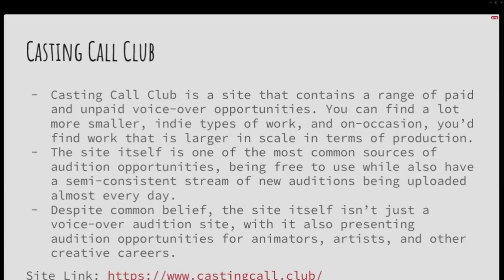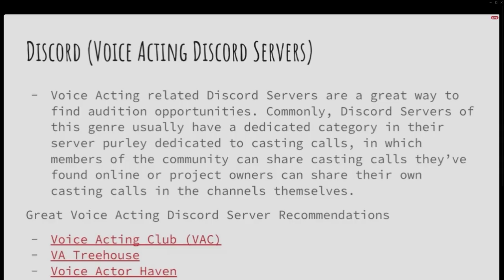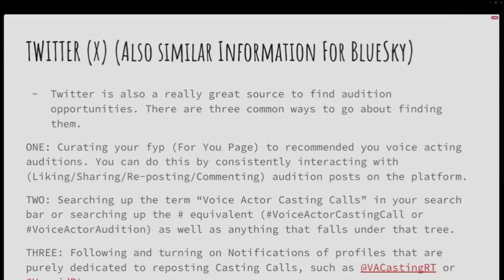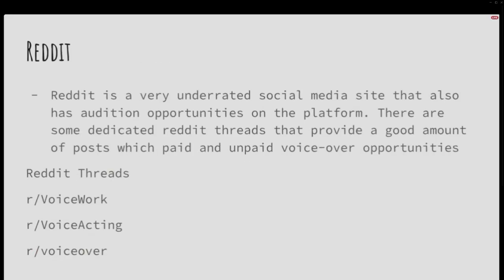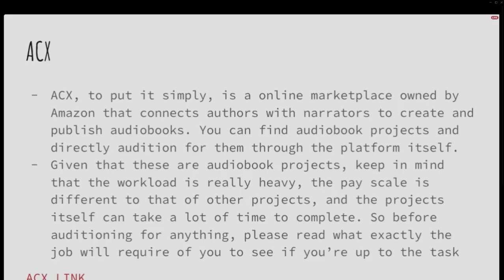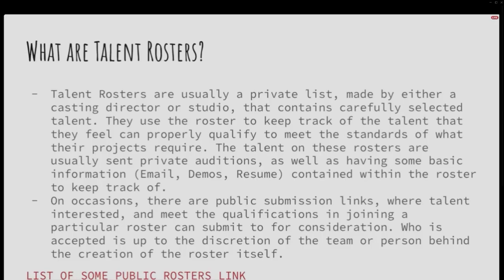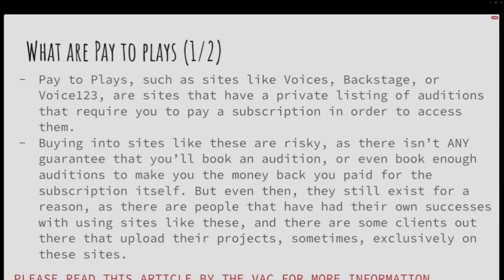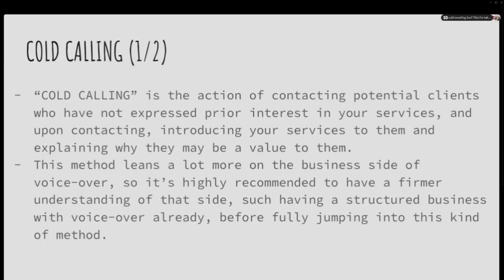Where to find Voice Acting Auditions for Beginners? w/Nasim Benelkour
Join us as our owner, @NasimBenelkour@gw_ml0ulWg/edit talks about where to find Voice Actor Auditions, particularly for Beginners!

Throughout Nasim's Journey, this question had been on his mind, especially when he was starting out. The purpose of creating this event was to share some resources on where he has found public auditions throughout his career. In this event, we covered well-known places to find auditions, such as Casting Call Club and Twitter, as well as less common ones like Reddit and LinkedIn.

Here are the links to the lovely Voice Acting Discord Servers we mentioned in the video!

In some of the more Advanced Sources to find Auditions that we mentioned in the video, such as Pay-to-Plays or Agents, that aren't as recommended for beginners, we highly suggest reading through some of these lovely articles to find more information about these nuanced topics!

To get the link to the presentation we used in our video, which is completely free to access, you can find it in our Discord Server!

TimeCodes
0:00 - Intro
1:13 - Casting Call Club (CCC)
5:17 - Voice Acting Discords
9:03 - Game Dev Discords
11:38 - Twitter (X) & Bluesky
15:18 - TikTok & Instagram
18:18 - Reddit
20:00 - LinkedIn
22:35 - ACX
26:29 - Talent Rosters
30:26 - Story Co
32:35 - Agents
34:50 - Pay to Plays
40:33 - Cold Calling
43:28 - Live Chat Audition Questions